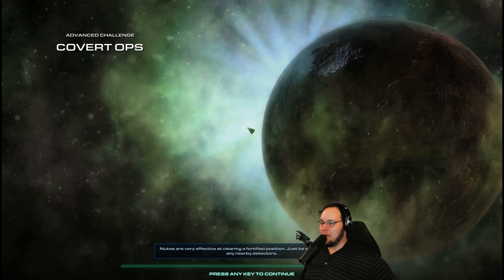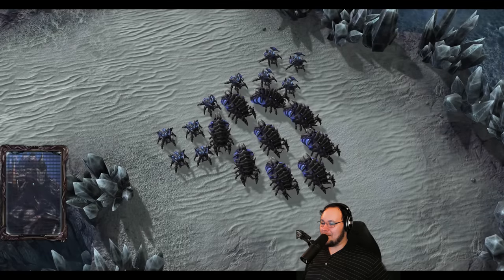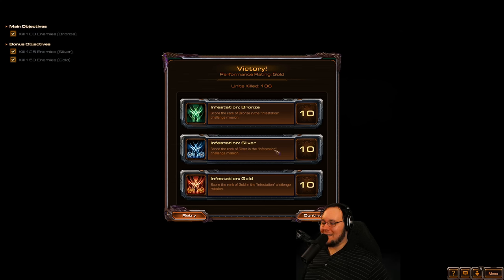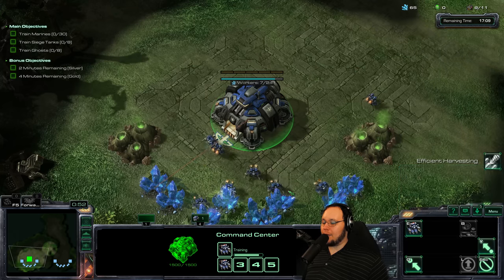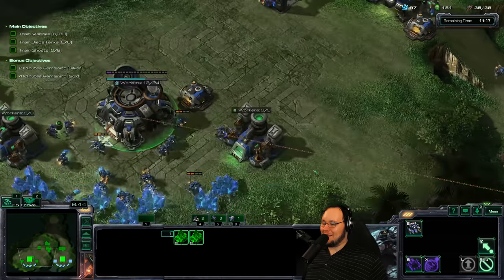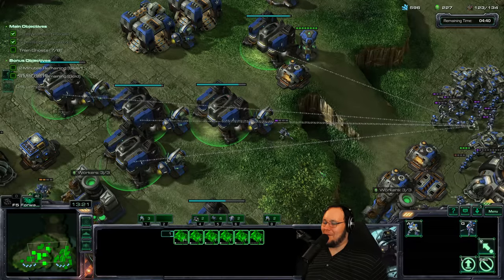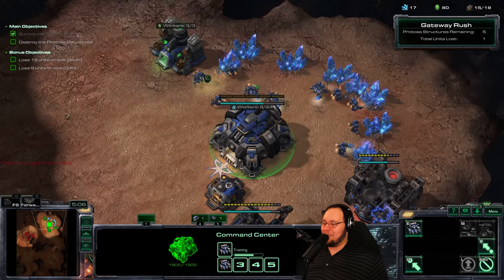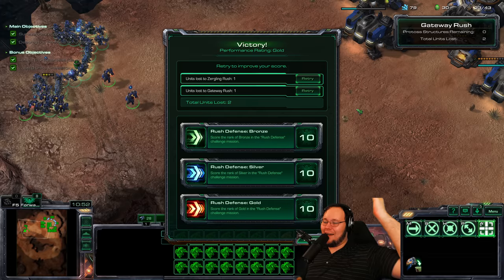Grant Plays: The StarCraft Micro Challenge Missions [The Rest]